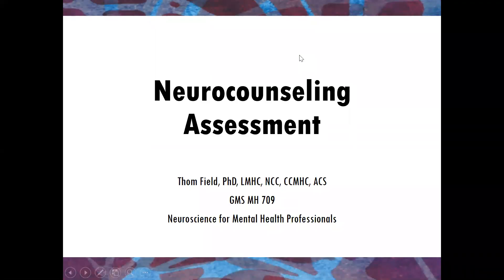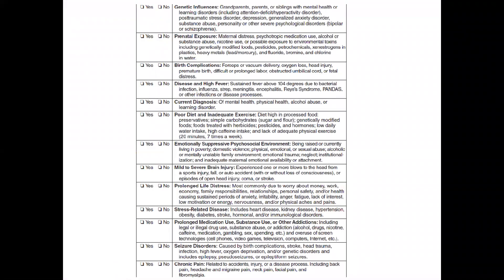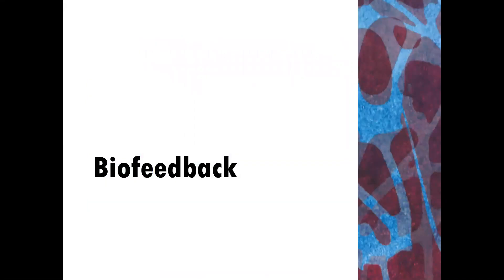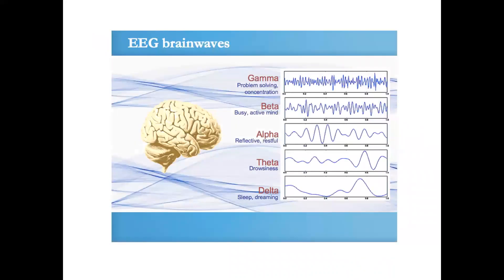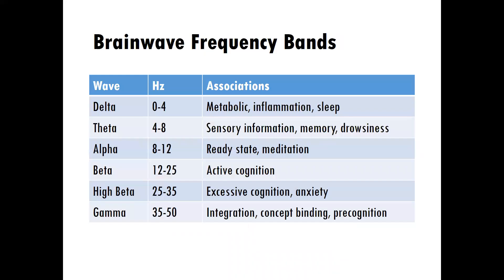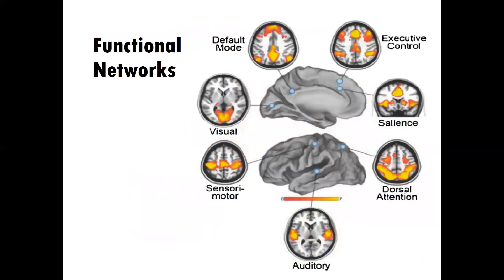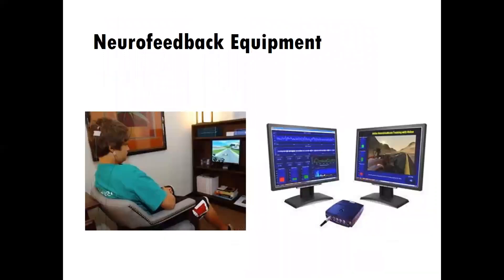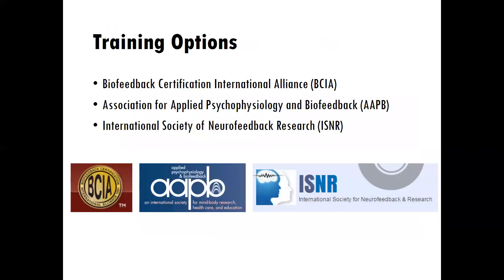Neurocounseling Assessment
Video lecture for the Neuroscience for Mental Health Professionals course